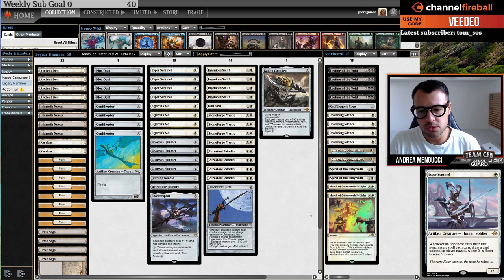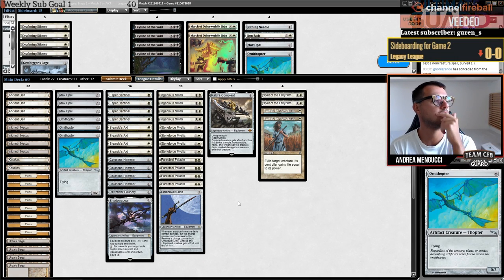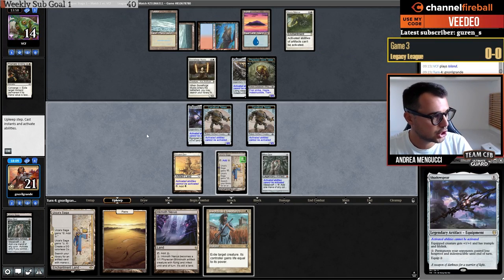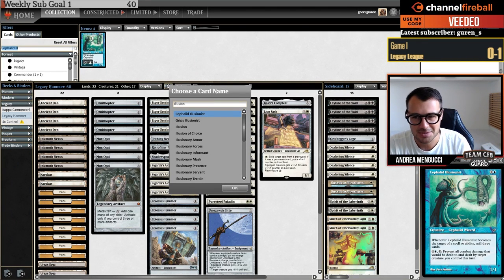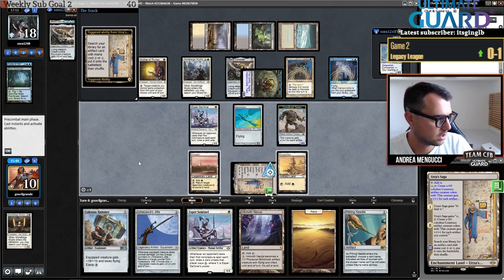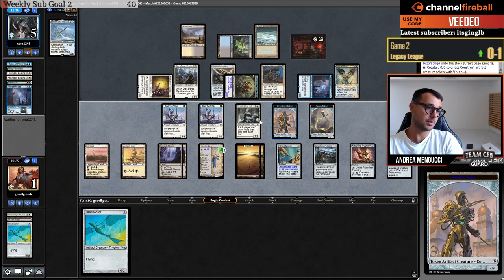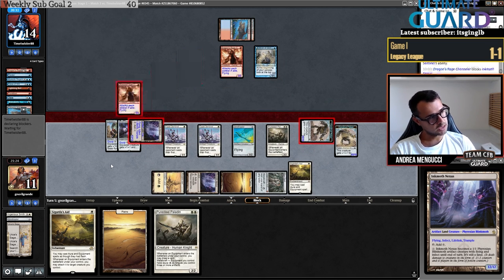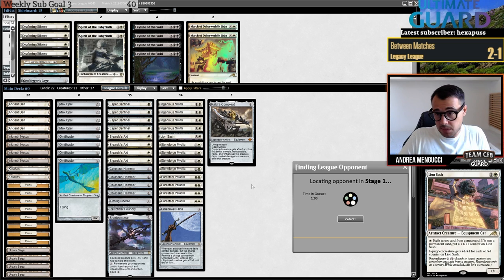Legacy MTG Hammer Time | Andrea Mengucci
Hammer Time is one of the best decks in Modern, but can it break through in Legacy with the help of some powerful new options?